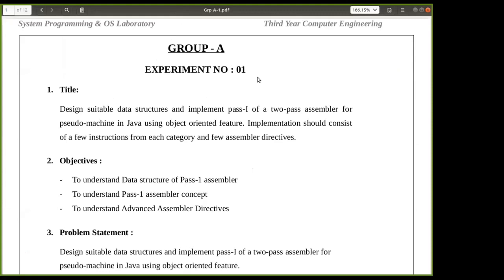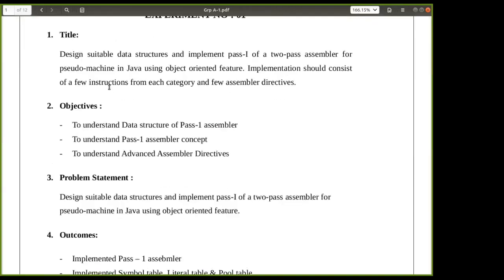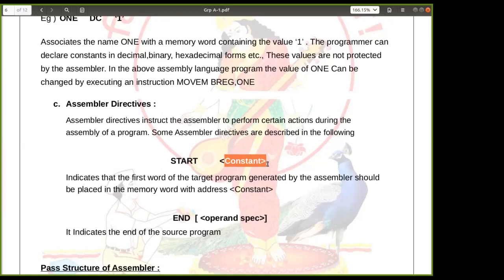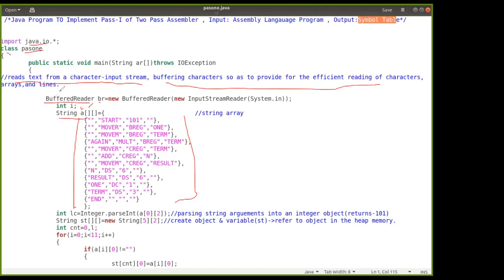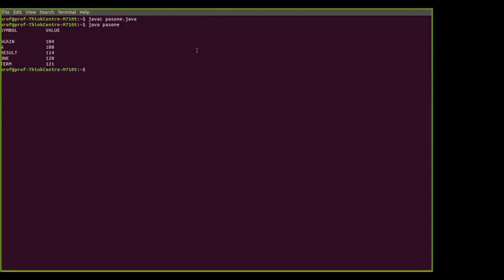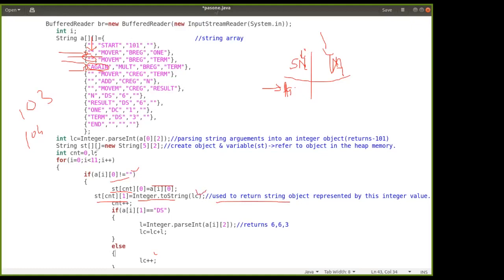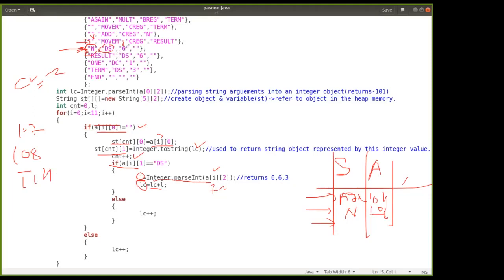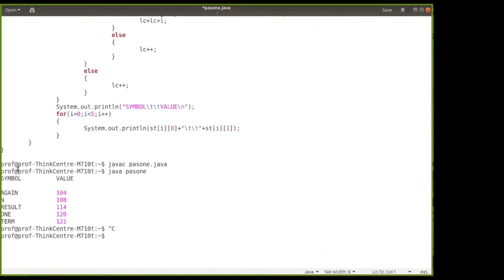SPOS LAB Group 01 Implementation of Pass 1 of Two Pass Assembler Using Java